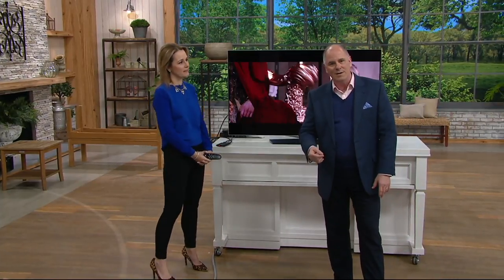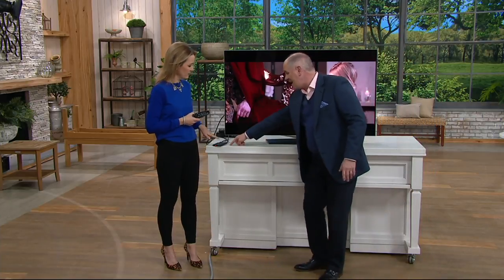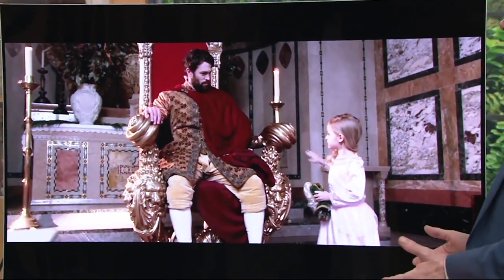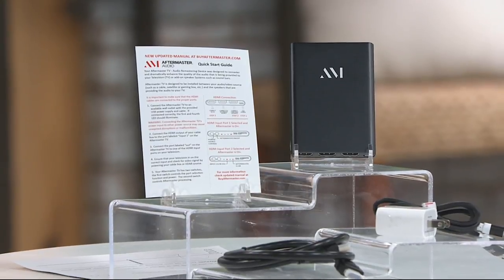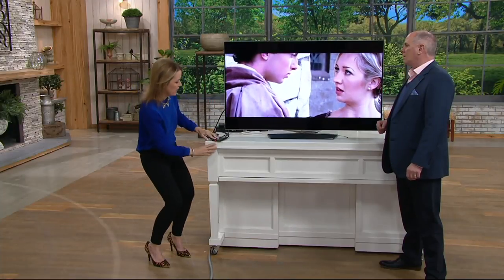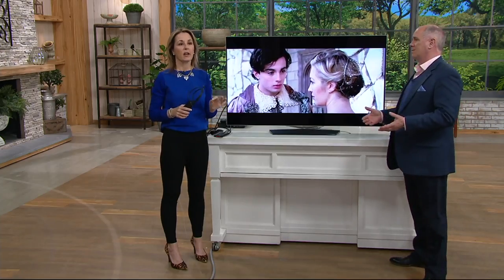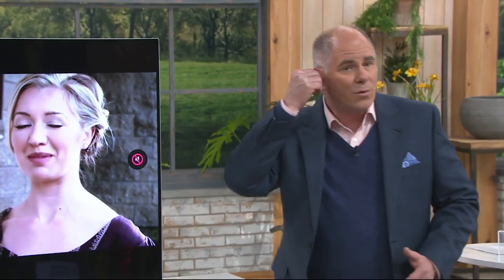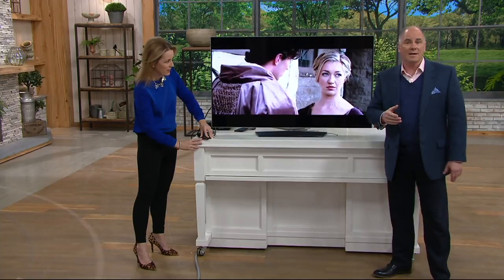Aftermaster Pro Television Audio Remastering Device on QVC